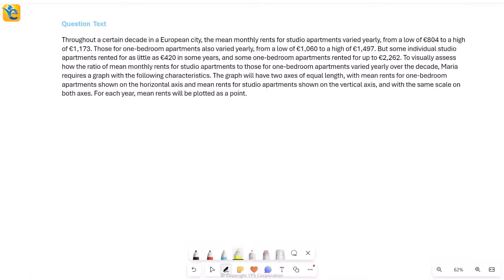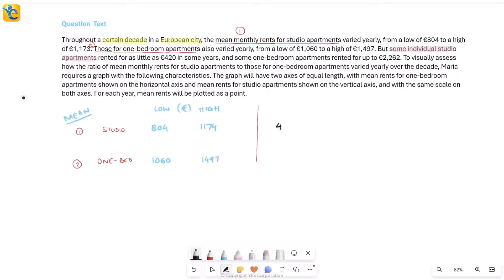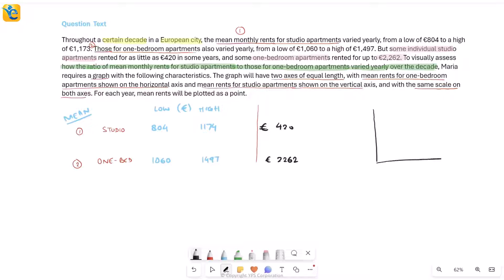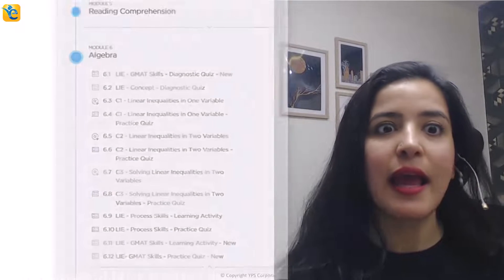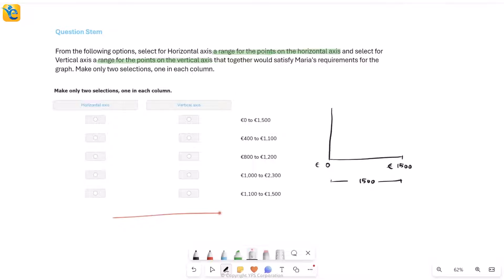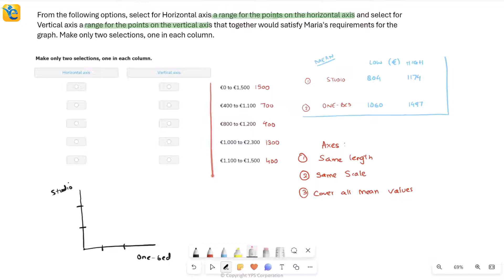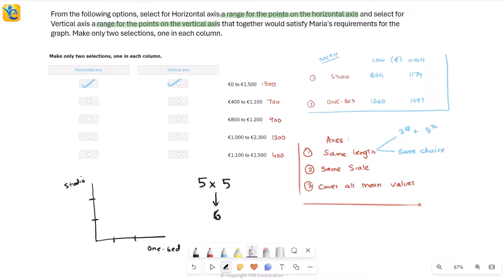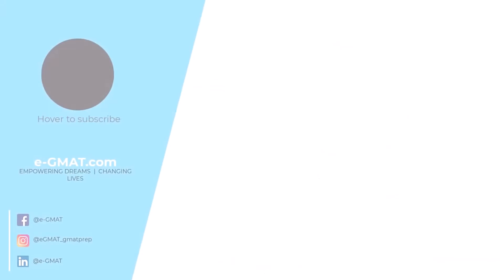GMAT | TPAQ | Hard | OG | Throughout a certain decade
📖  *Question Text*
Throughout a certain decade in a European city, the mean monthly rents for studio apartments varied yearly, from a low of €804 to a high of €1,173. Those for one-bedroom apartments also varied yearly, from a low of €1,060 to a high of €1,497. But some individual studio apartments rented for as little as €420 in some years, and some one-bedroom apartments rented for up to €2,262. To visually assess how the ratio of mean monthly rents for studio apartments to those for one-bedroom apartments varied yearly over the decade, Maria requires a graph with the following characteristics. The graph will have two axes of equal length, with mean rents for one-bedroom apartments shown on the horizontal axis and mean rents for studio apartments shown on the vertical axis, and with the same scale on both axes. For each year, mean rents will be plotted as a point.

From the following options, select for Horizontal axis a range for the points on the horizontal axis and select for Vertical axis a range for the points on the vertical axis that together would satisfy Maria's requirements for the graph. Make only two selections, one in each column.

•  €0 to €1,500
•  €400 to €1,100
•  €800 to €1,200

🖊️ *Solution Description:*
1.  Thoroughly understand the dataset by actively translating, drawing inferences, and visualizing information.
2.  Determine the approach to solve the question asked.
3.  Execute the approach.

📌 *Chapters*
0:00 - Owning the dataset
05:13 - Question Stem - Strategize
08:33 - Find the two values
12:02 - Summary